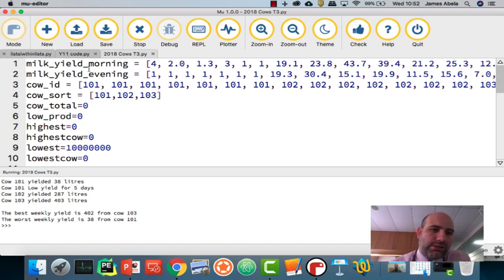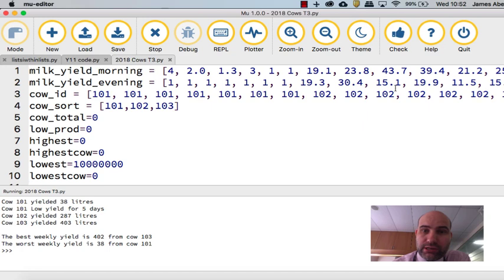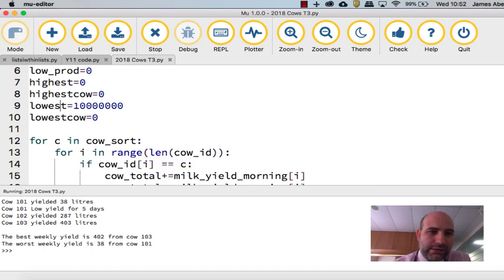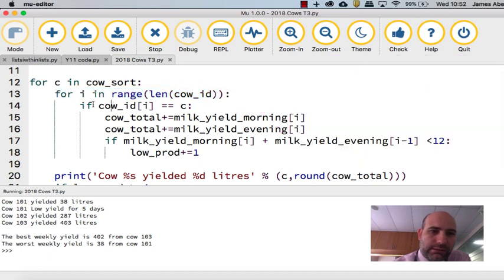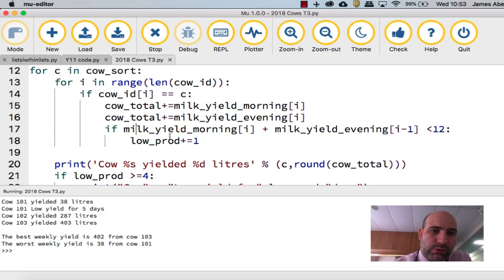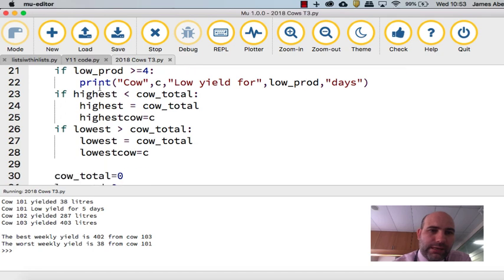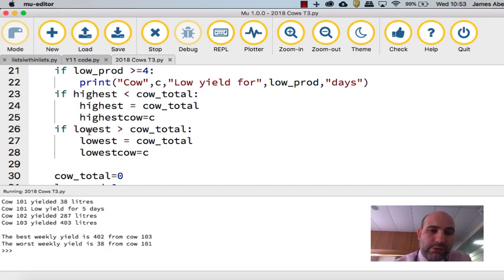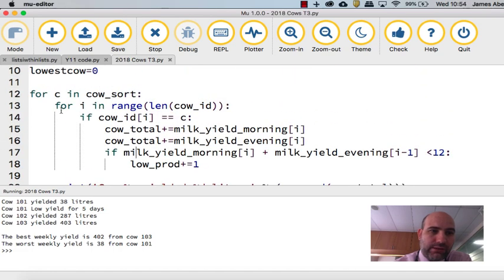Task 3 - Pre-release for mocks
This is based on the CIE summer 2018 pre-release and shows one way to solve task 3 in Python. (Made it because my students were struggling and needed more scaffolding)